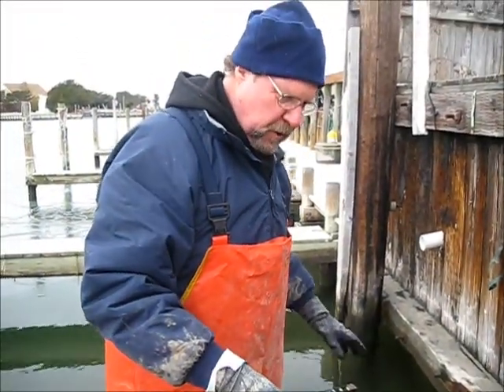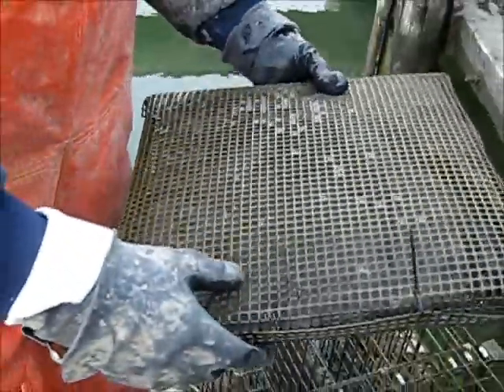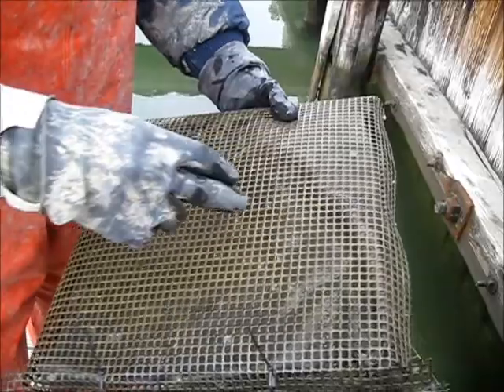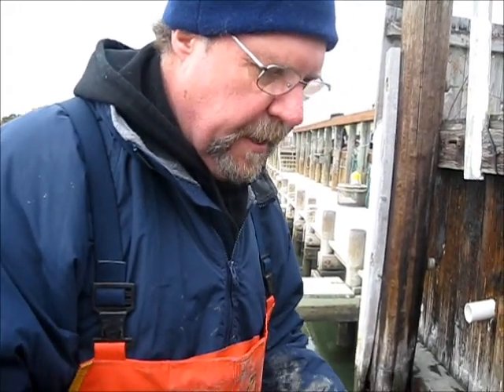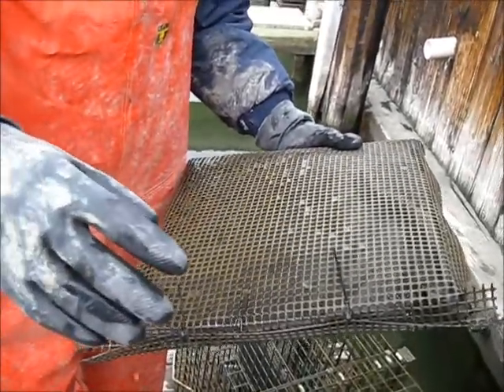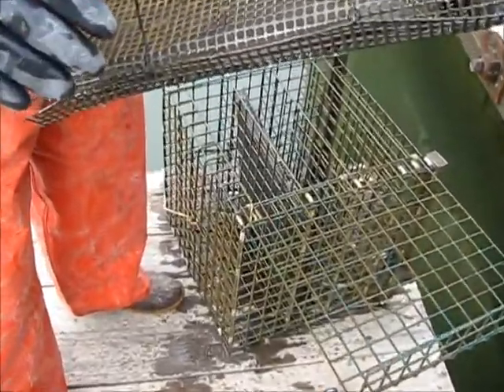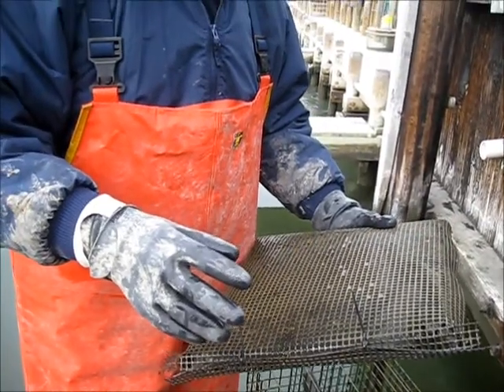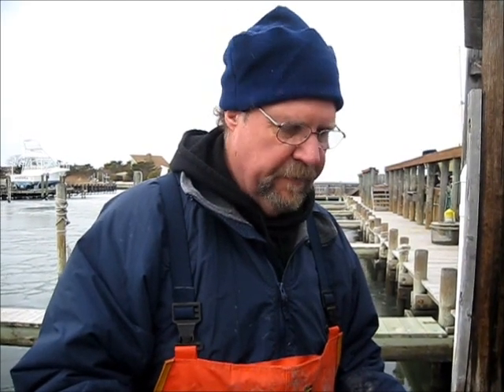Overwinter presentation.wmv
Gathering smaples of seed clams being overwintered at Beach Haven NJ on Barnegat Bay